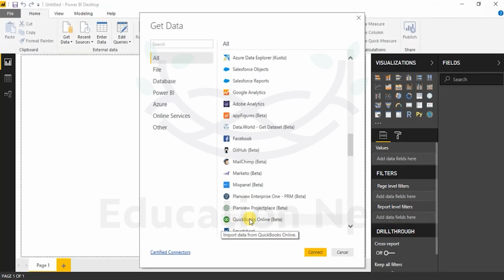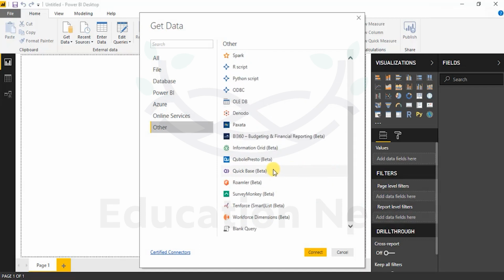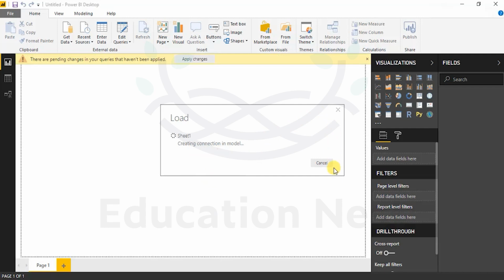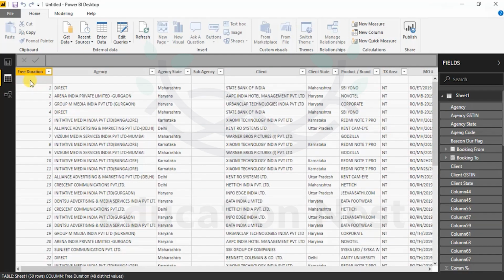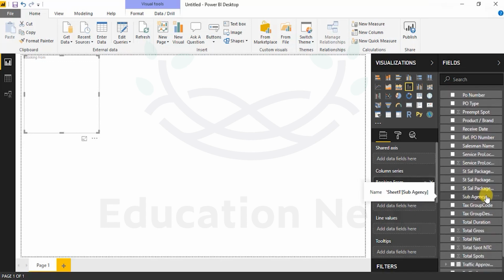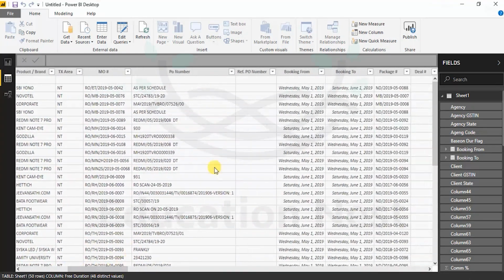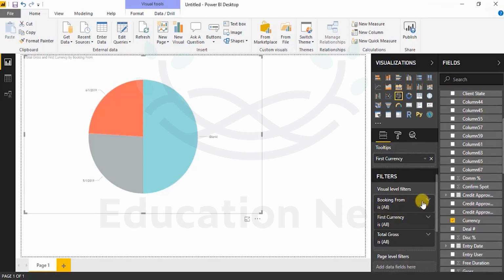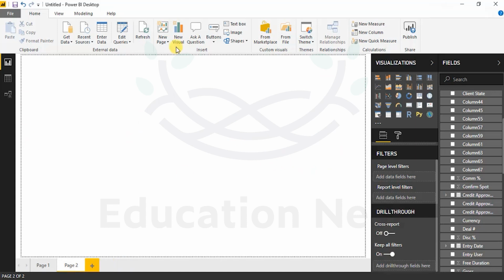Develop Using Power BI Desktop: Mastering the Art of Data Analysis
Welcome to the ultimate guide on developing using Power BI Desktop! In this video, we'll delve into the techniques, tips, and strategies for leveraging the power of Power BI Desktop as a developer, empowering you to master the art of data analysis.

Power BI Desktop is a versatile tool that enables developers to create interactive reports, data visualizations, and insightful dashboards. Whether you're a beginner or an experienced developer, this tutorial will provide you with valuable insights and knowledge to enhance your development skills with Power BI Desktop.

Throughout the video, we'll explore the various development techniques, including data modeling, report creation, visualizations, and advanced functionalities. We'll guide you through practical examples and share tips and tricks to streamline your development workflow and create impactful data analysis solutions.

By the end of this video, you'll have a deep understanding of Power BI Desktop's development capabilities and be equipped with the skills to create compelling data analysis projects. Join us on this journey to unlock the full potential of Power BI Desktop and become a master in data analysis development.